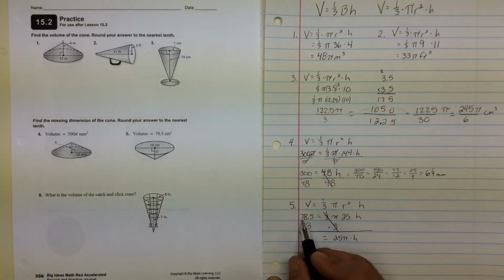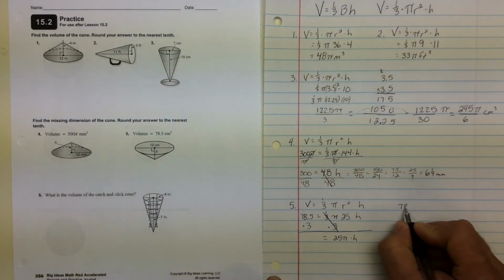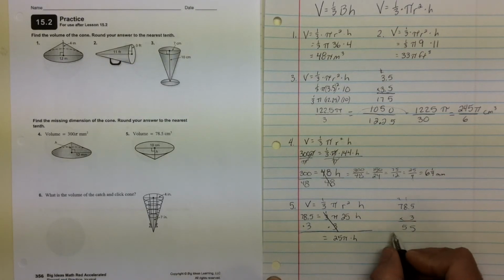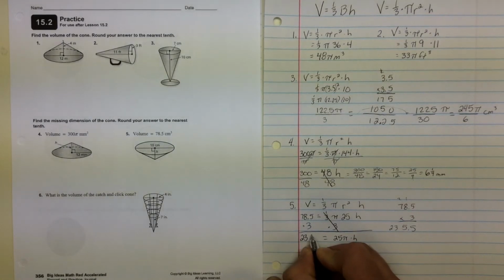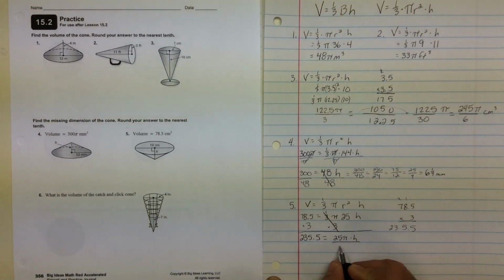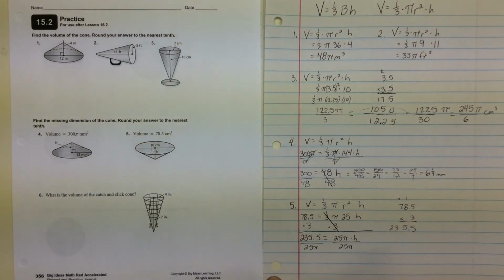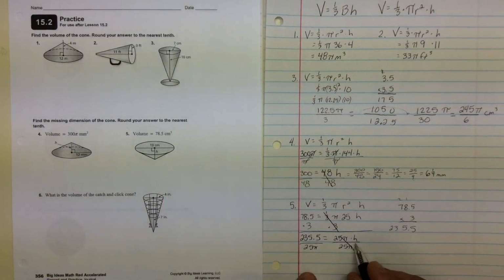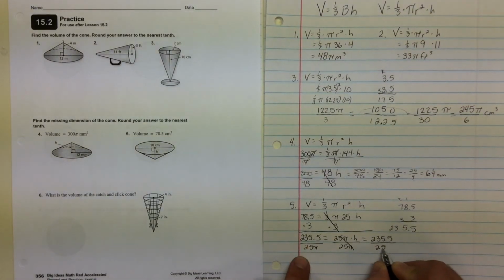Journal 356 (15.2)